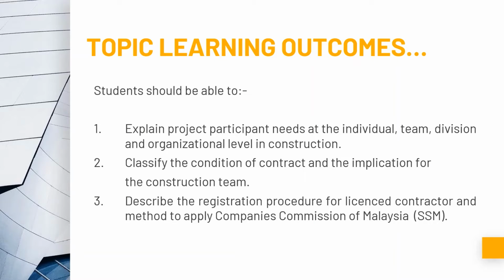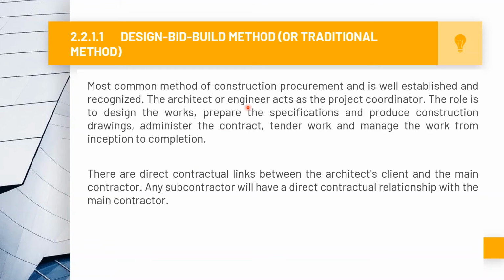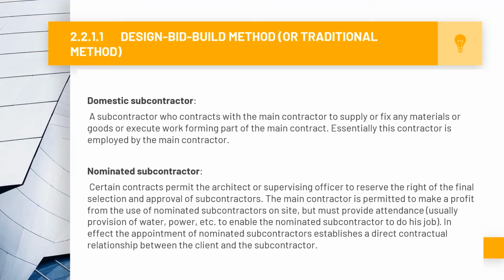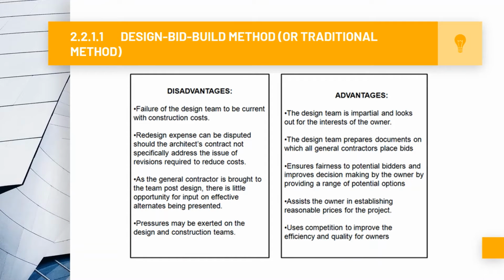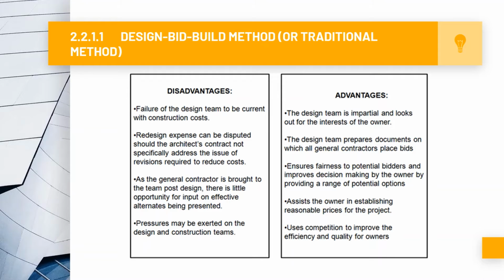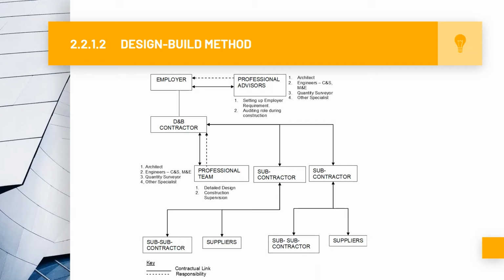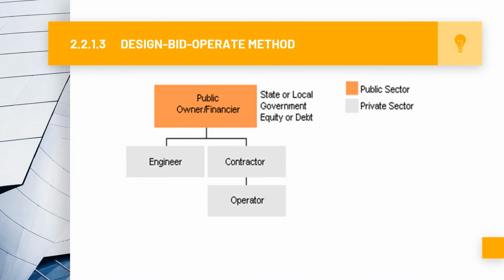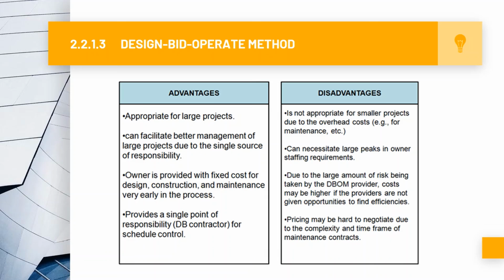Construction Delivery Method in Project management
DCV 50153 PROJECT MANAGEMENT

Unit 2 - Construction Industry Environment
Subtopic 2.2: General Conditions of Contract